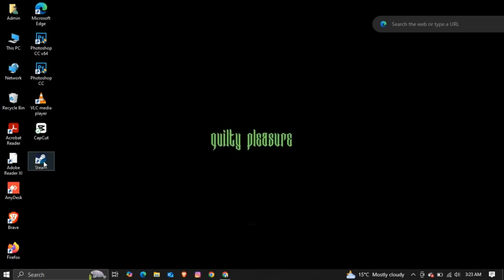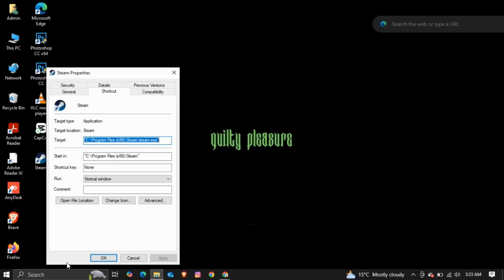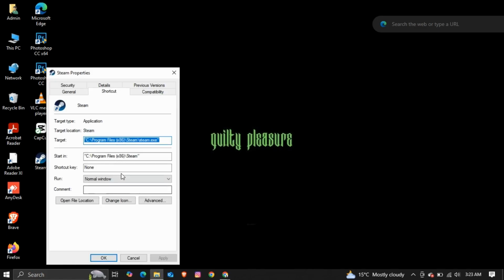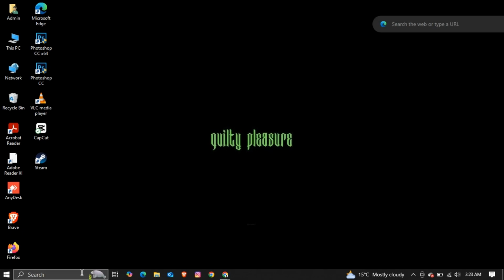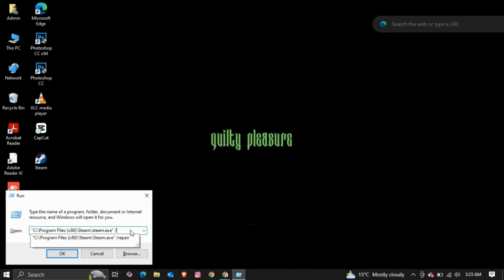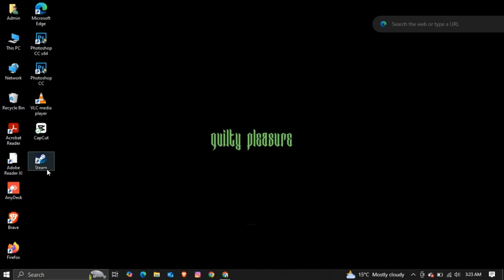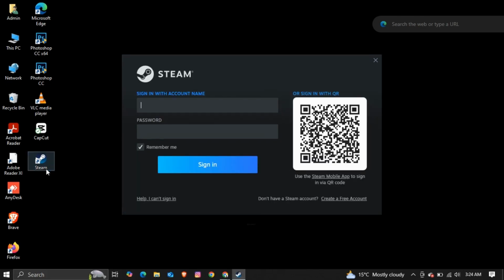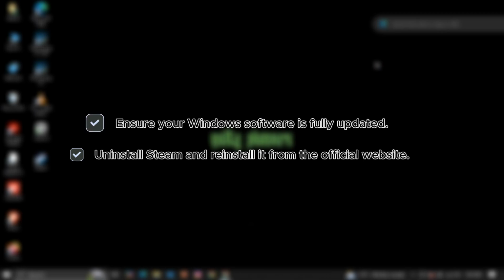How to Fix Steam Error Code E87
How to Fix Steam Error Code E87! Encountering Steam error code E87? This video will guide you through the steps to resolve the issue quickly and get back to gaming. Whether you're asking, "How do I fix Steam error code E87?" or need help with troubleshooting, this tutorial has you covered. Learn the possible causes of this error and how to resolve it by checking your internet connection, restarting Steam, or adjusting your settings. Watch now to fix Steam error code E87 easily!

Timestamps:

00:00 How to Fix Steam Error Code E87
00:10 How Do I Fix Steam Error Code E87?